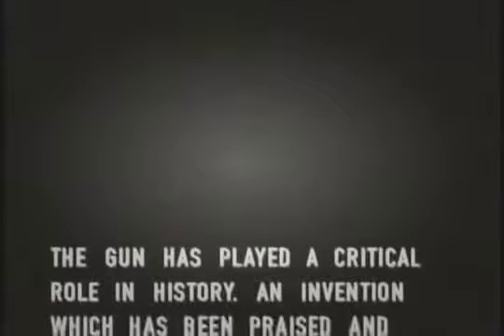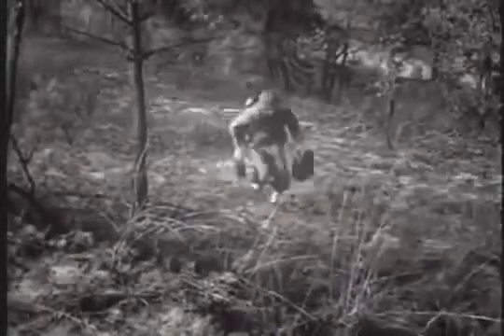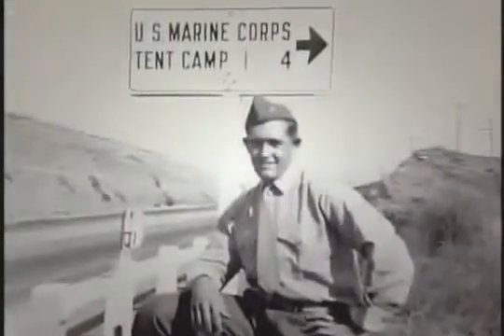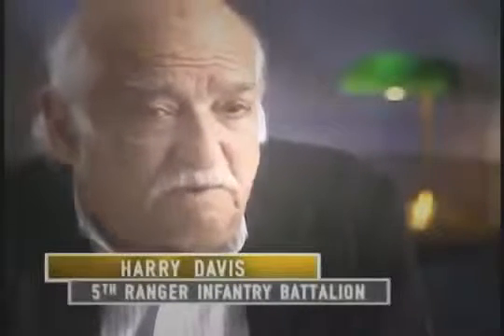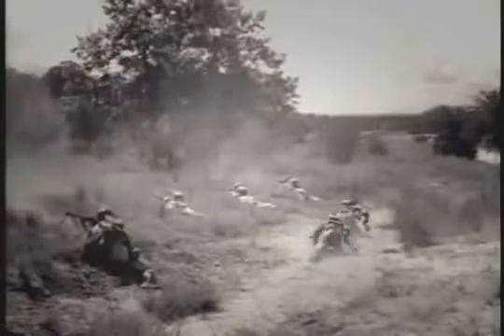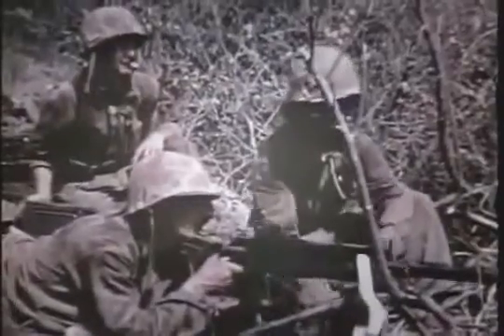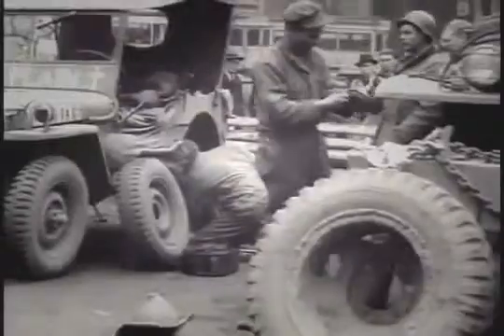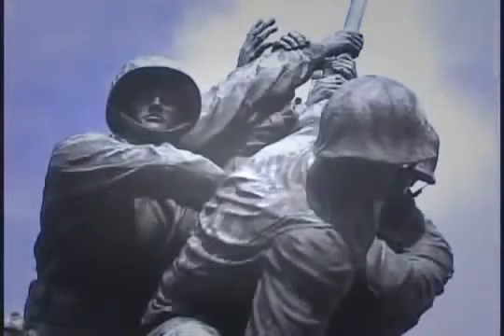Browning Machine Gun of US Infantry Troops | Its Usefulness in WW 2 | Military